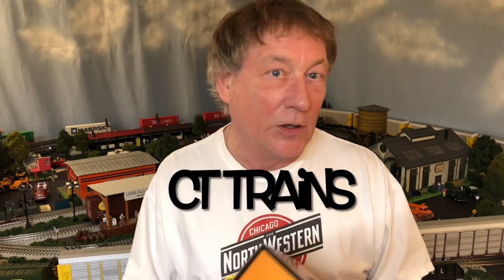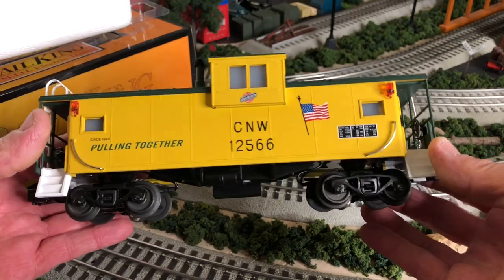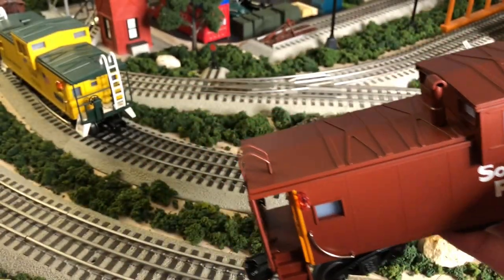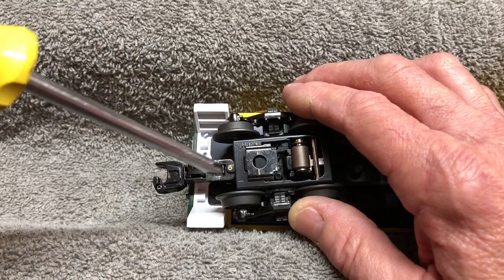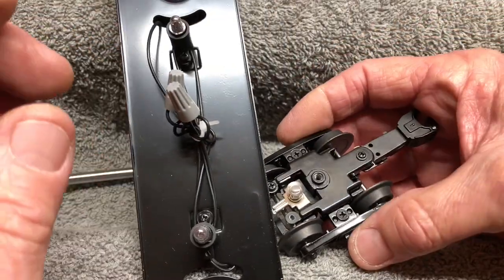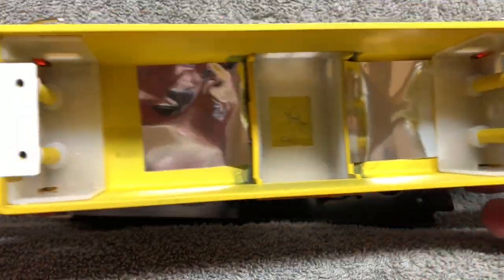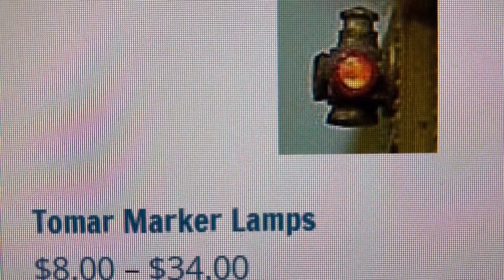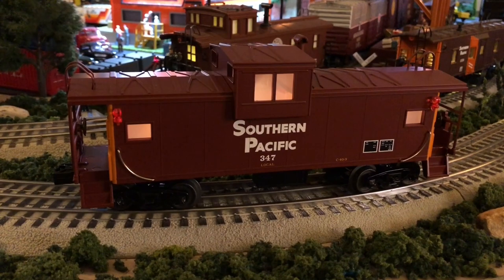My First MTH Rail King Cabooses Mar 4 2023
Sorry this video is long but I had problems with shipping issues that needed to be corrected.! I did not see any other info about this so I decided to film the fix. These are Beautiful Cabooses and for $69.99 well worth the price. Please feel free to skip through the repair part of the video and watch them light up and run around the layout.